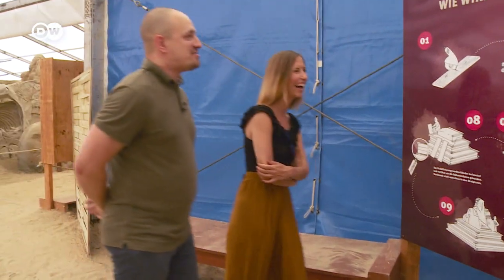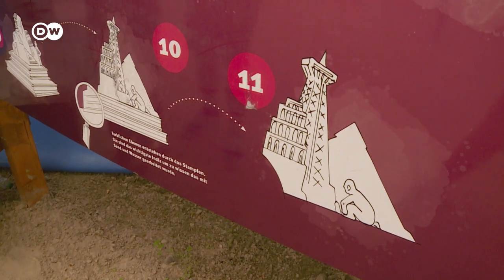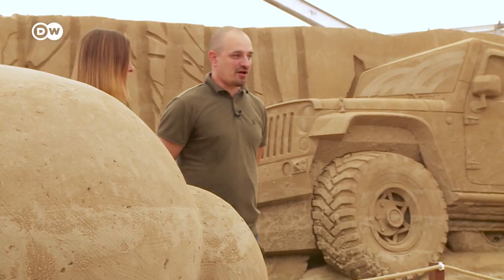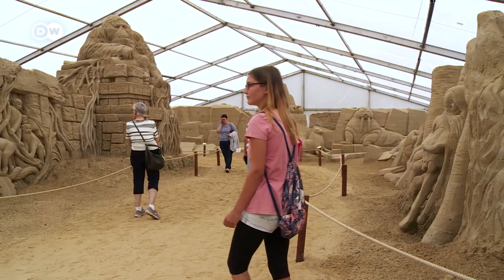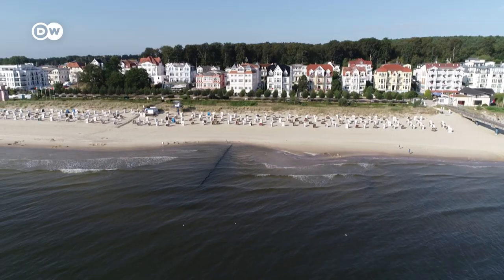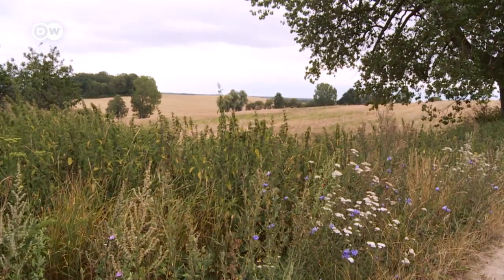Usedom: Travel Tips | Top Things to Do on Usedom Island | Germany's Baltic Sea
DW travel guide Nicole Frölich explores the bustling coastline and quiet interior of the Baltic Sea island of Usedom. Along the way, she visits its three Imperial Spas, the Polish city Świnoujście and Peenemünde's Historical Technical Museum.

Would you like to find out more about DW Travel?

DW Travel is showing you the captivating world of travel. Come along with us to regions and cities in Germany, throughout Europe and to far-away destinations.